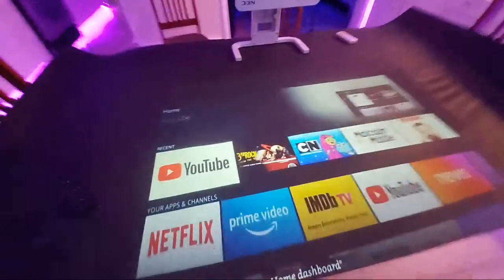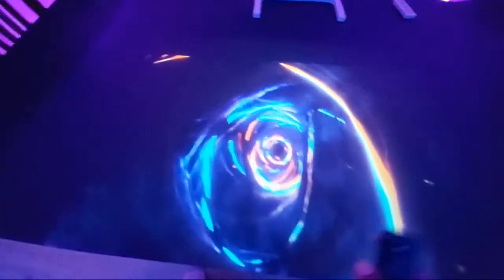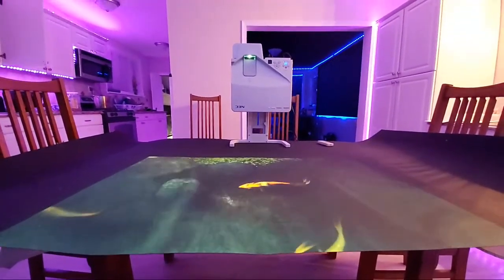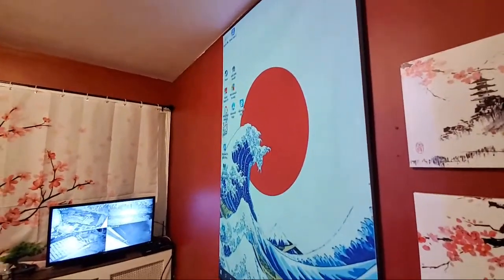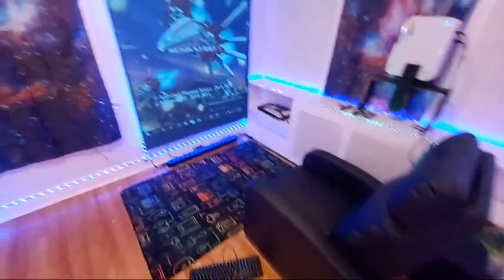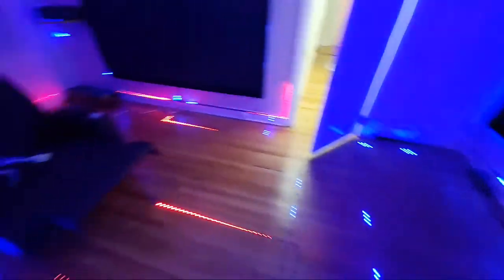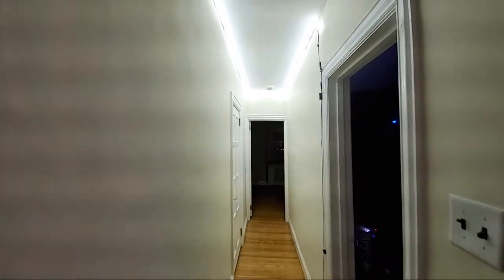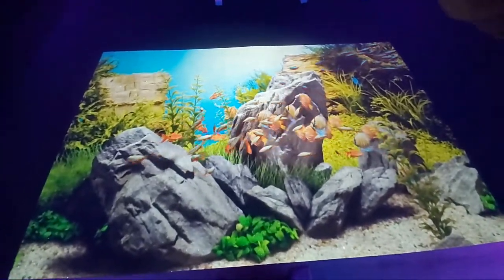Nec UM351W tablet top mode on Black ALR 12 screen paint.